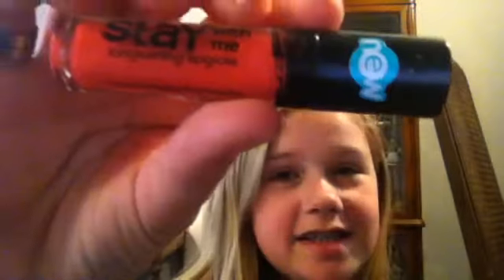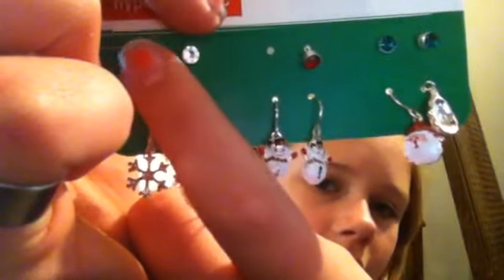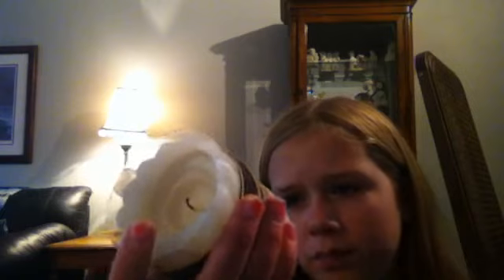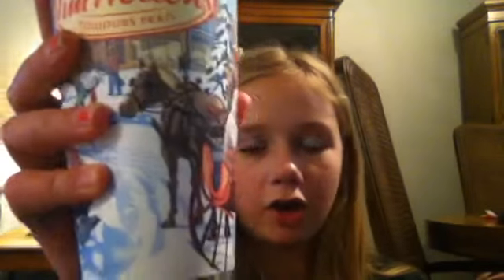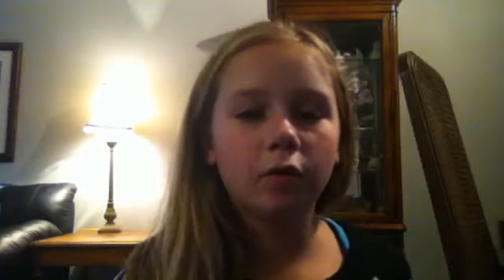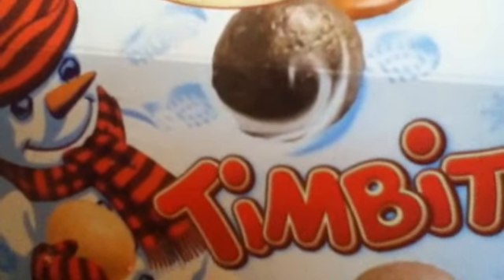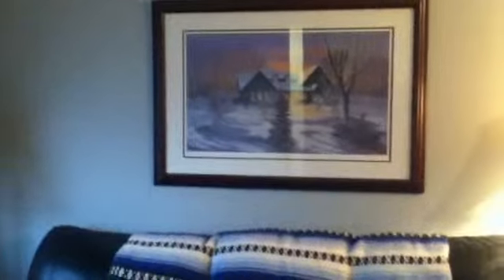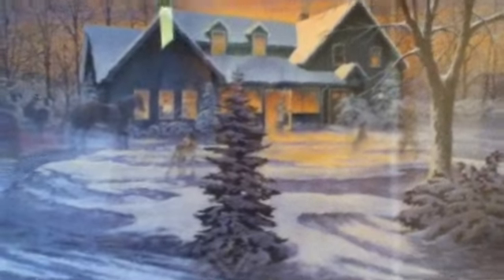Winterlicious Tag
Questions 1: Favourite winter nail polish?
2: Favourite winter lip product?
3: Most worn winter clothing piece?
4: Most worn winter accessory?
5: Favourite winter scent/candle?
6: Favourite winter beverage?
7: All time favourite Christmas/ Holiday movie?
8: Favourite holiday song?
9: Favourite holiday food/ Treat?
10: My favourite Christmas decorations this year?
11: My plans for Christmas
I hope you enjoyed the bloopers